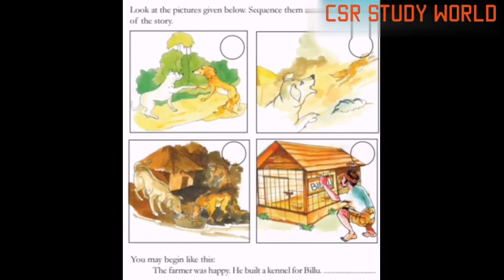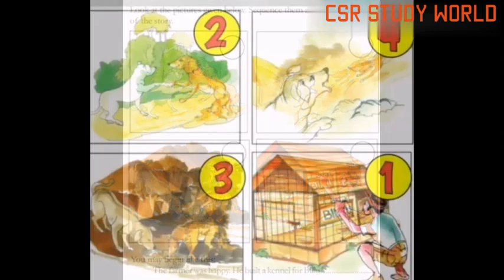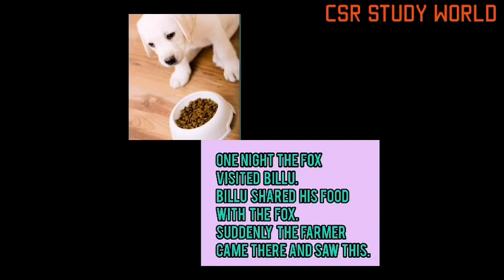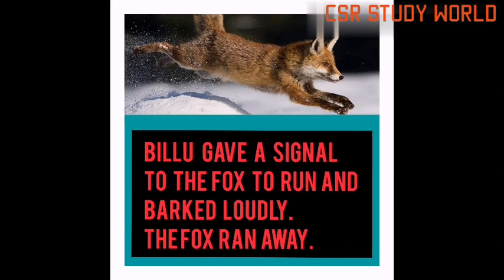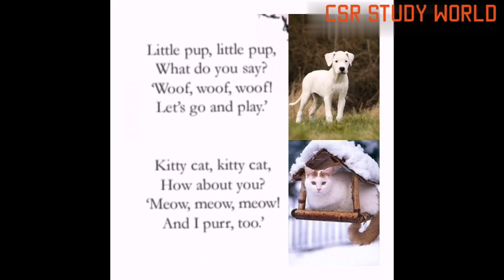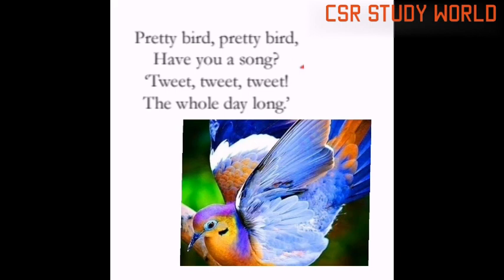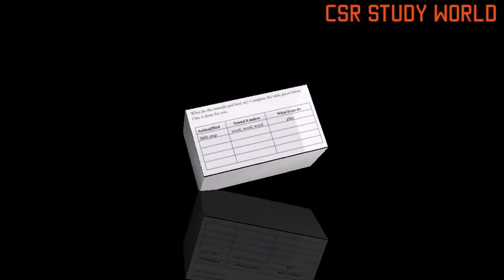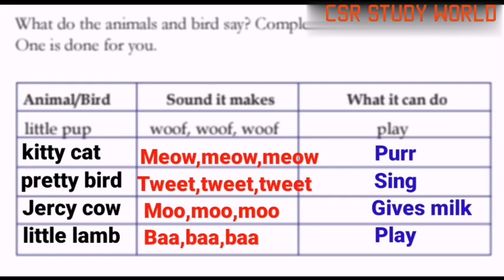BILLU , THE DOG (UNIT - 1/ STORY NARRATION & POEM , STD -3 / ENGLISH / SCERT.